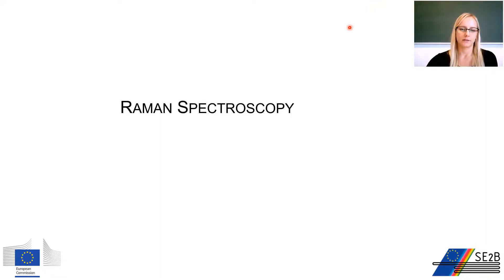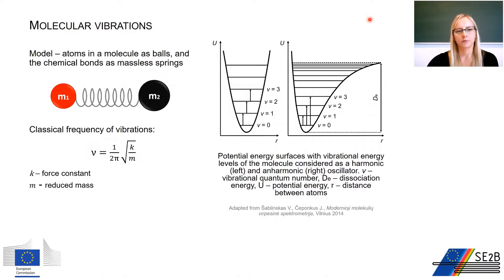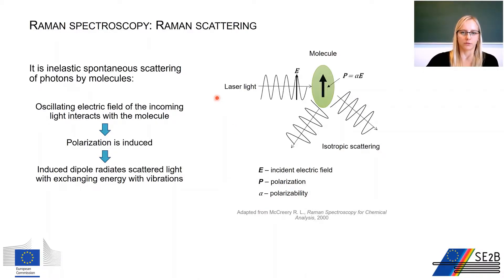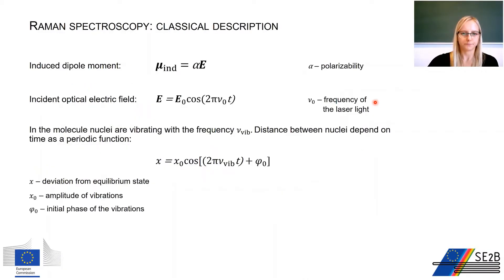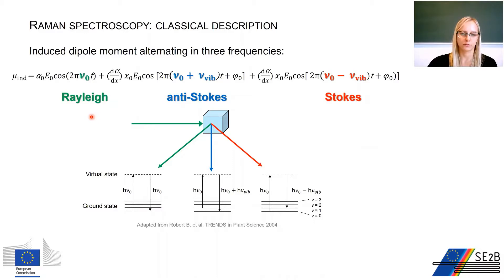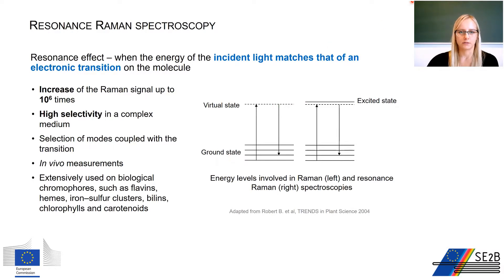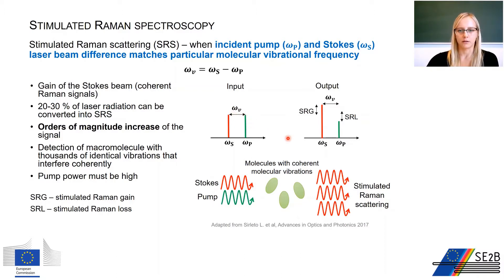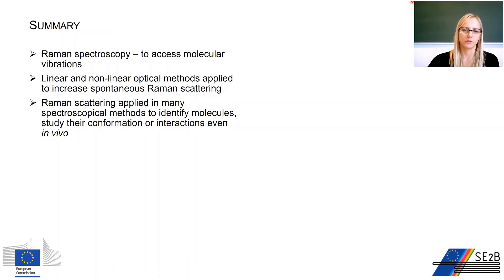Raman spectroscopy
Raman spectroscopy is an excellent tool enabling us to study molecular vibrations. Vibrational levels of a particular molecule depend on its structure, more precisely on its constituent atoms, chemical bonds between them, and the symmetry of the molecule. Therefore, by accessing molecular vibrations in our sample, we can get information about the chemical structure of the molecules, their conformations and even interactions they are involved in. Raman spectroscopy is based on Raman scattering effect, which is a change in light frequency after it is scattered by polyatomic molecules. In Raman spectroscopy, this change in energy between incident and scattered light is measured and is called Raman shift. It gives us direct access to the vibrational energy levels of the molecule.
In this lecture, you can learn what are the molecular vibrations and the Raman effect in detail, and how it is related to Raman spectroscopy. Some of the most common Raman spectroscopy techniques: resonance Raman spectroscopy, stimulated Raman scattering spectroscopy, and surface-enhanced Raman scattering, are briefly discussed as well.